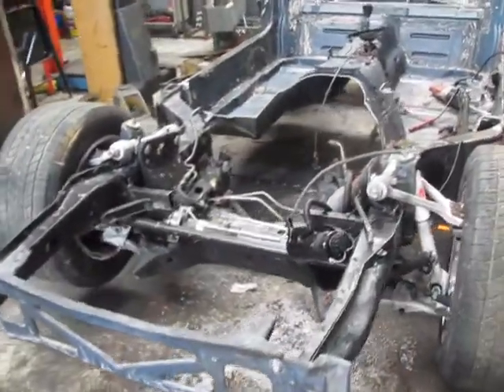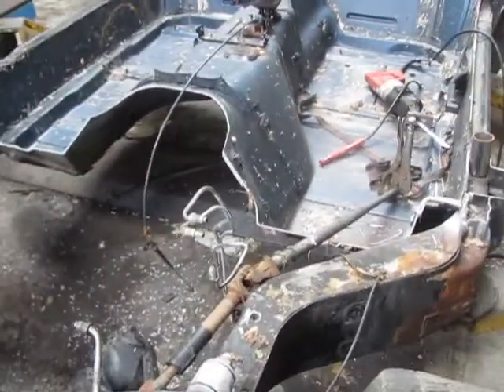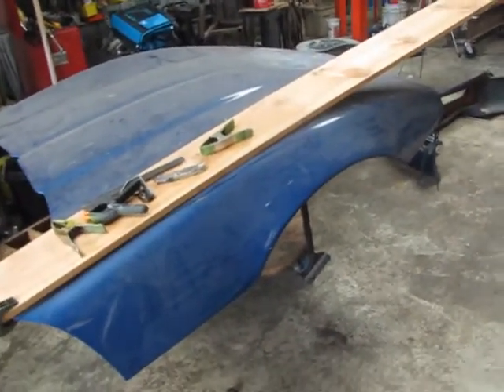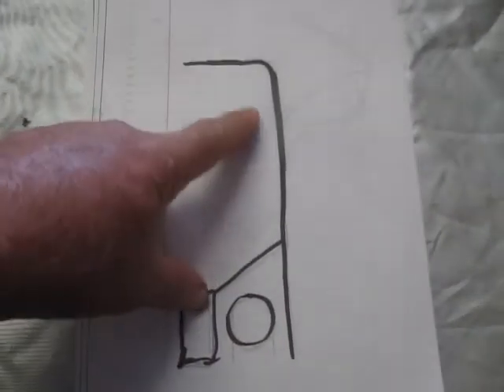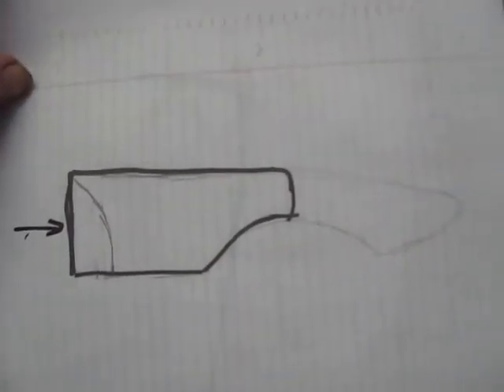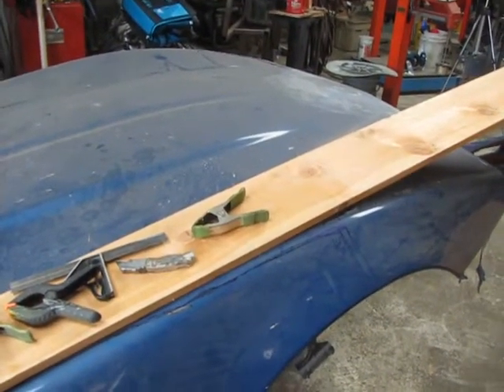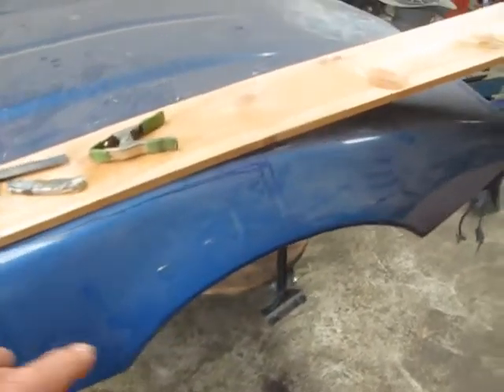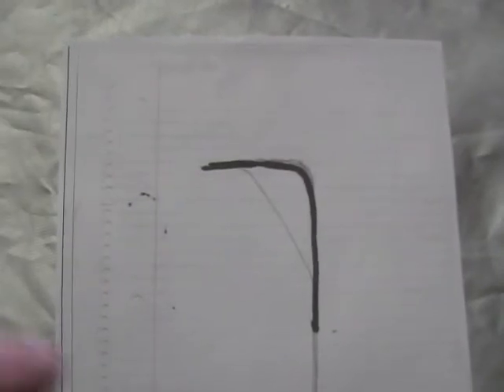C4 Track Car Design Considerations